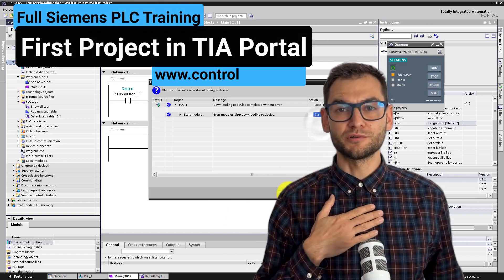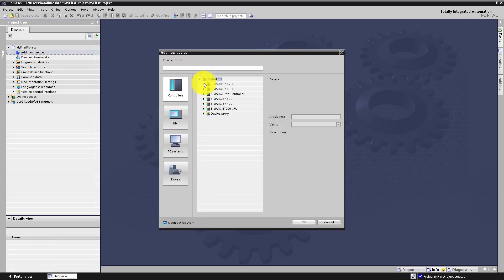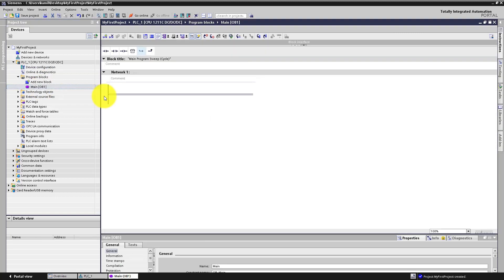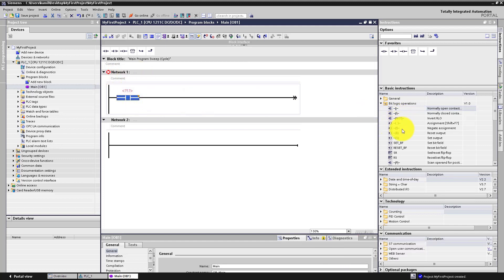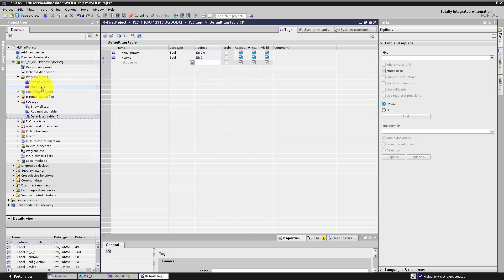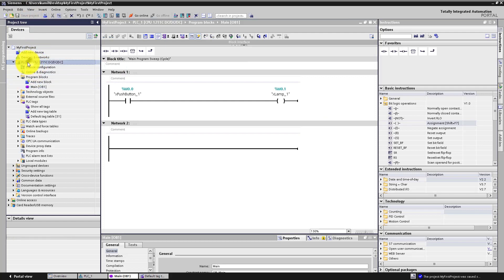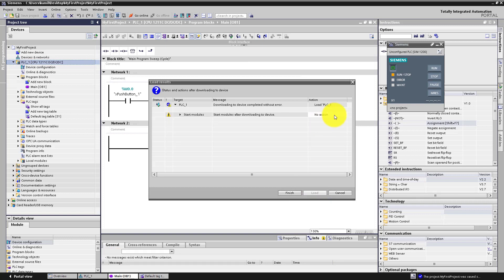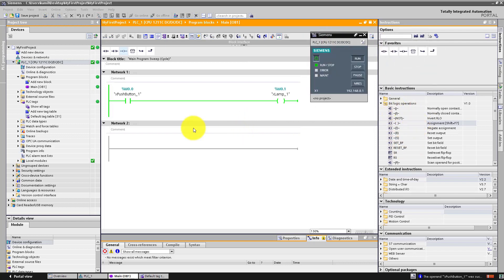First Project in TIA Portal | Siemens PLC Training | PLC Programming Course